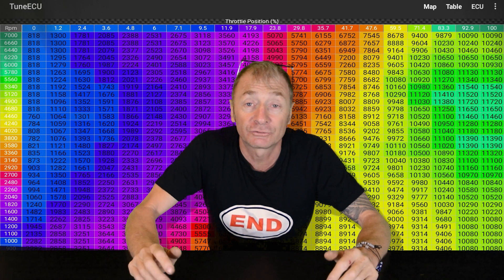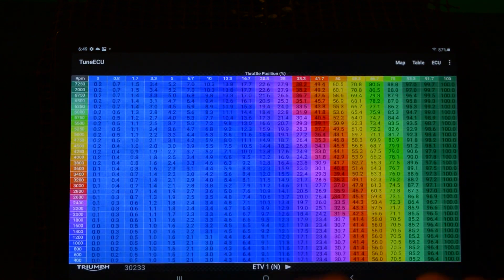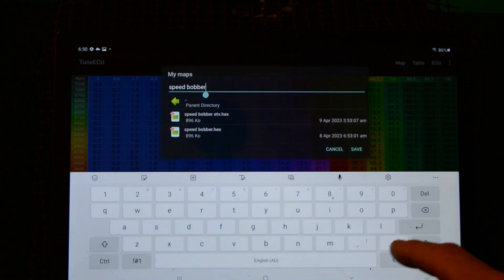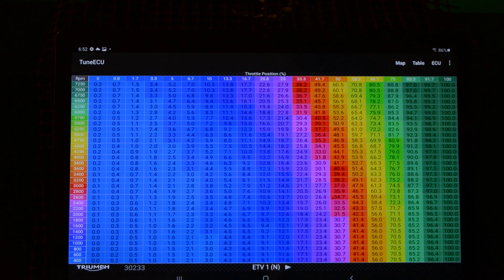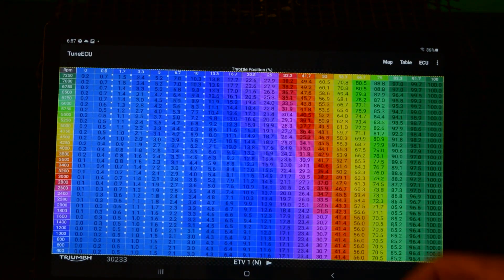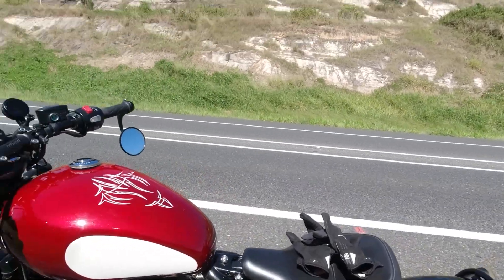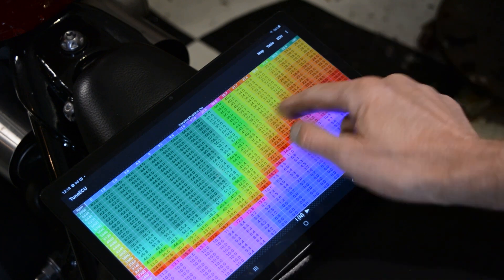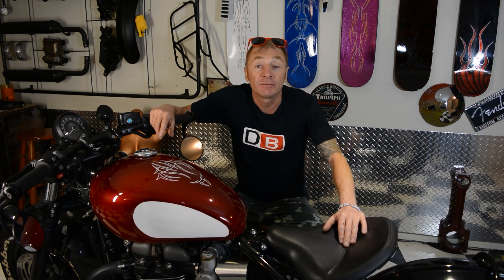ETV table tips for Tune ECU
This video is a bit more of my Tune ECU journey. Here are a few tips for modifying ETV tables.
Tune ECU is Compatable with, Aprilia Benelli  BMW Ducati  Husqvarna
ktm
Moto Guzzi
Moto Morini
 Triumph.
This is how I have done this for my particular application. This may not work for other applications. Tune ECU links below for you to do your own research.